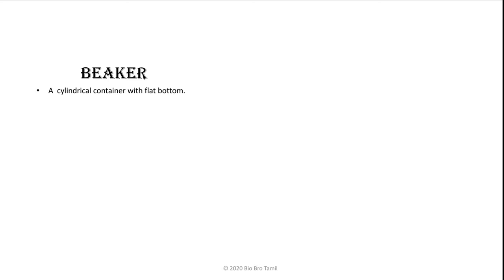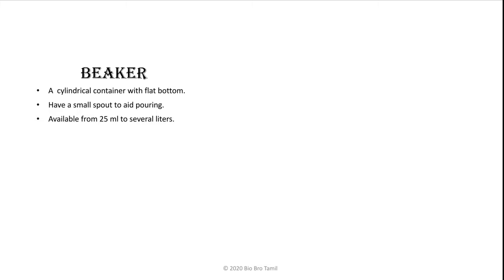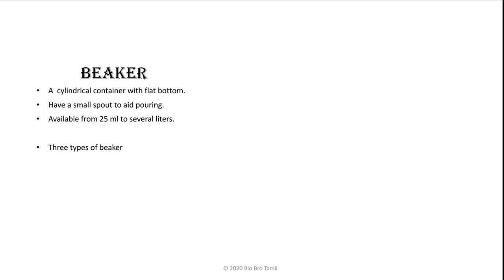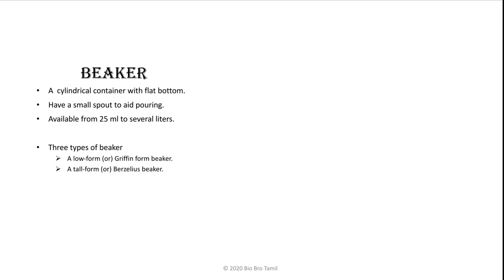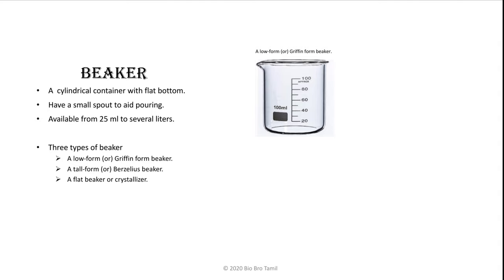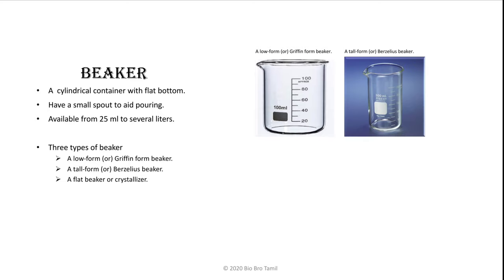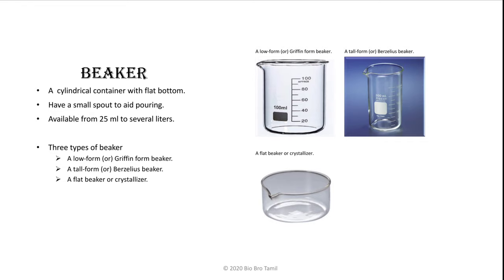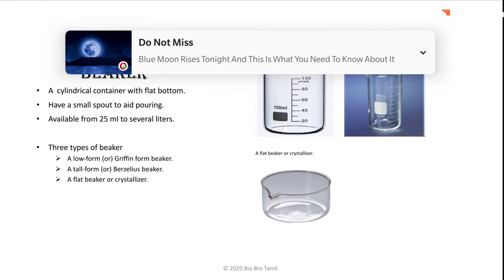Beaker / biological equipment / biological tools/part - 9